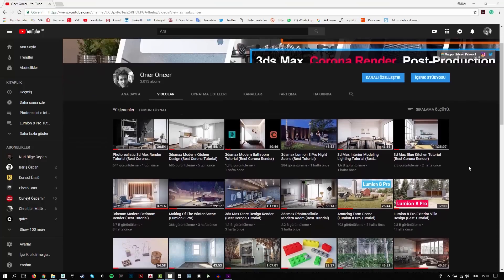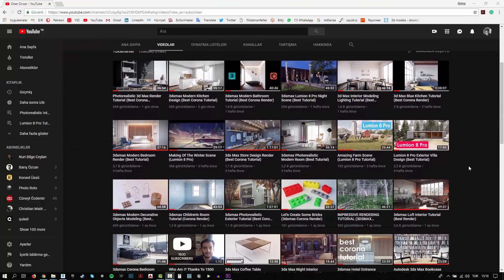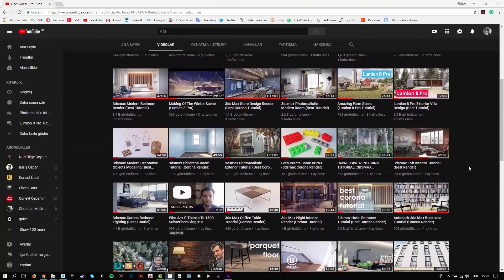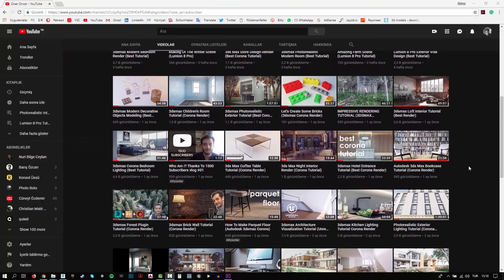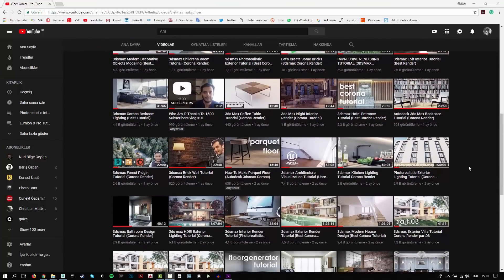Lumion 9 Pro Exterior Render Tutorial (Photo Realistic)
Hi Everyone,

In this tutorial, you will learn how to create photo-realistic exterior render using Sketchup and Lumion 9 Pro.